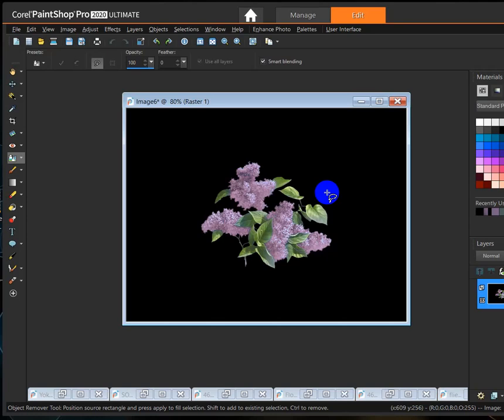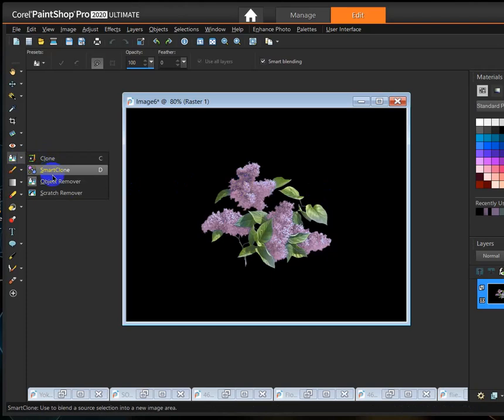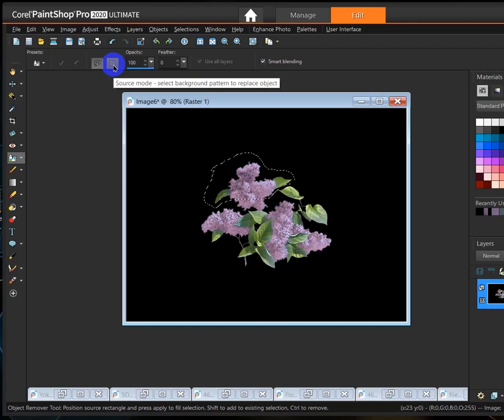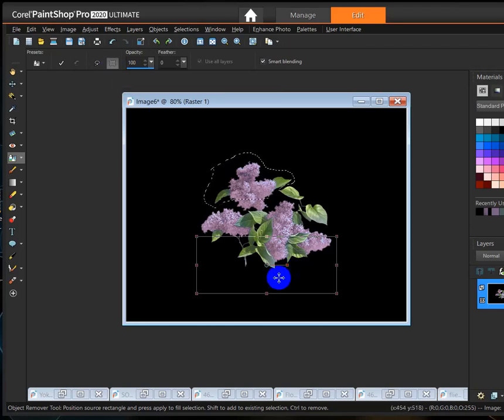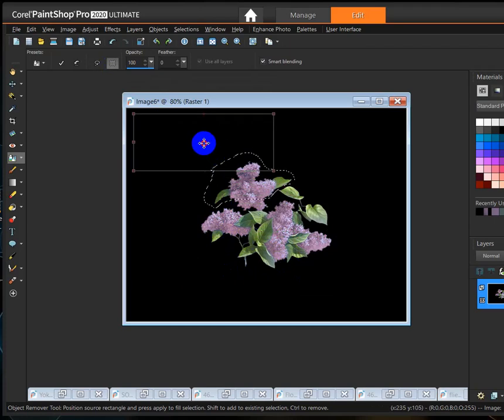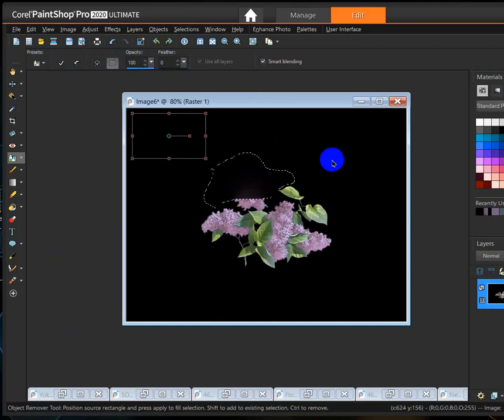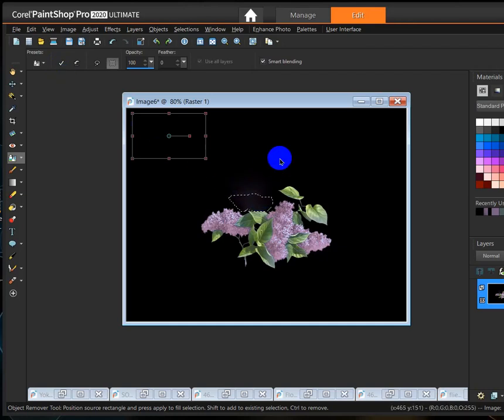How to Use Object Removal Tool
Here I show you how to use the PSP tool Object Removal.  You can replace part of an image with another part of the image.  A really great tool for removing something you don't wish to be there.  Try it!